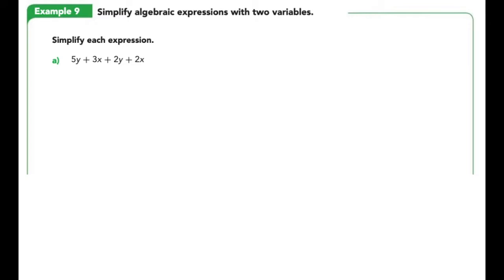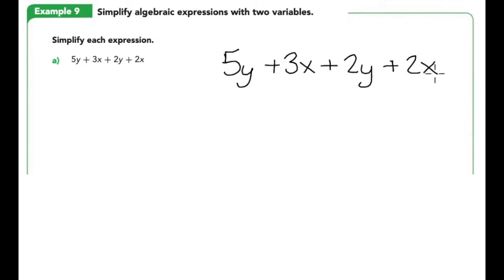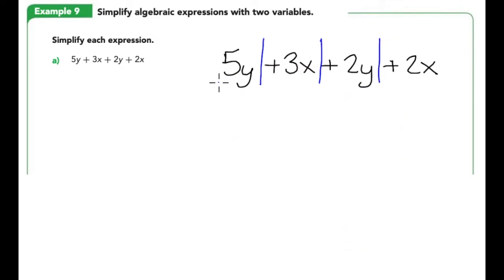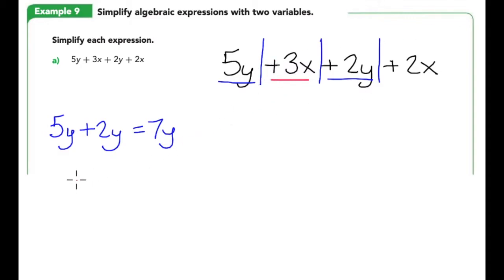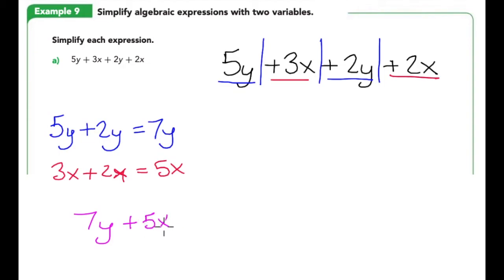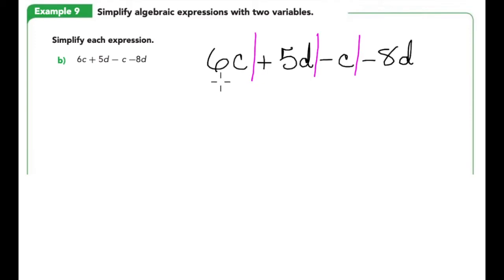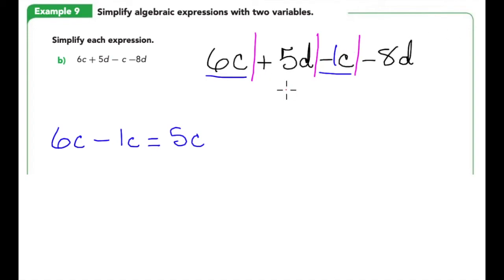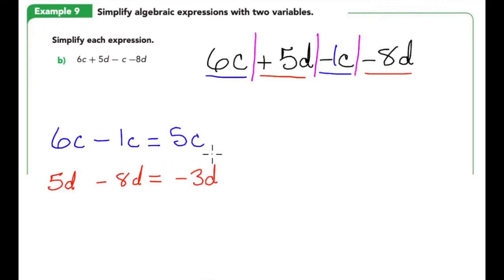3.3 Example 9